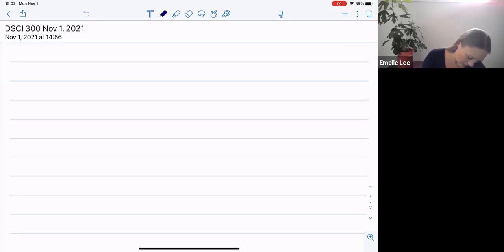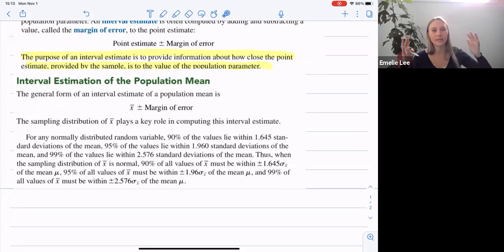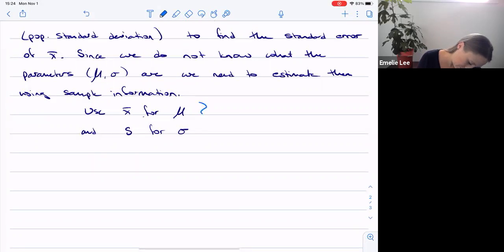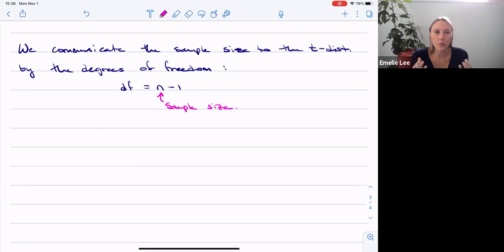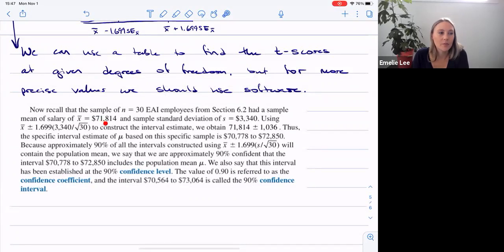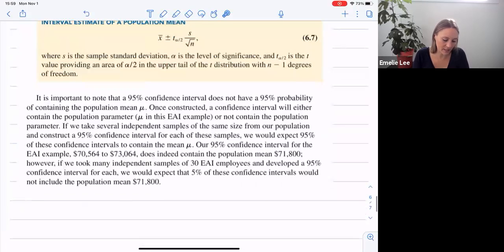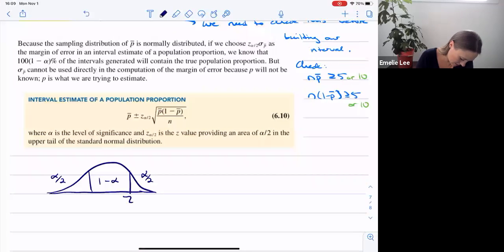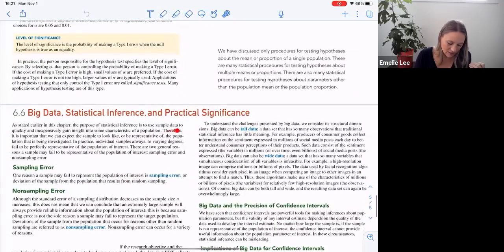DSCI 300 Lecture 20 Nov 1 2021